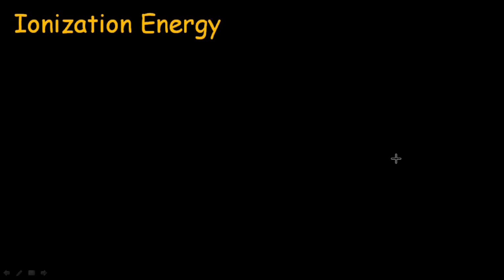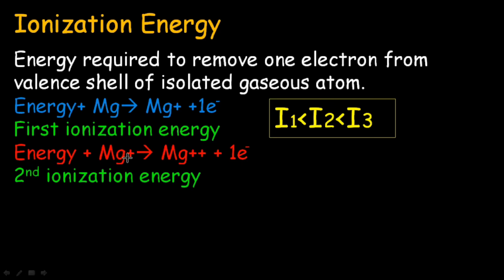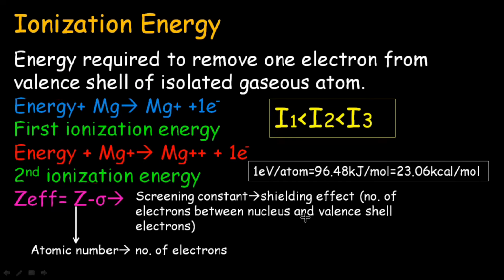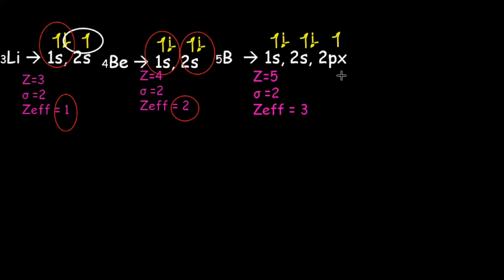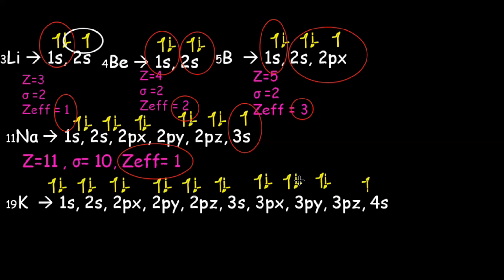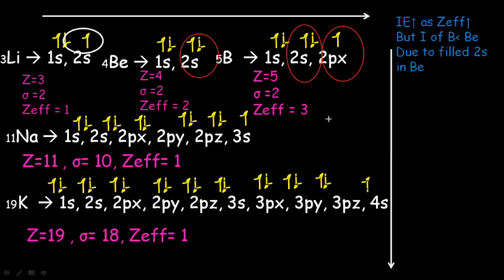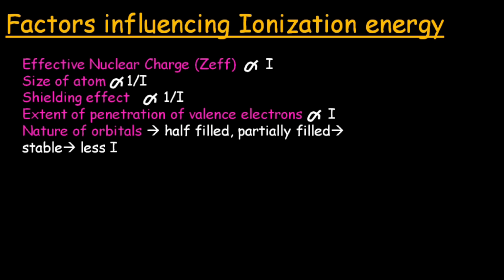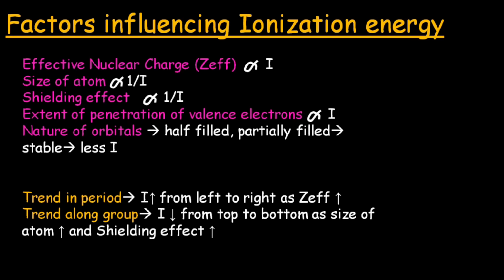Ionization energy: Definition, explanation, factors, examples | Basic Chemistry Crash Course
In this video, we're going to learn about ionization energy. Ionization energy is a key concept in basic chemistry, and it's important to understand if you want to understand basic chemical reactions.

This chemistry crash course is designed for beginners, so if you're new to this topic or just need a refresher, be sure to watch this video! We'll cover everything you need to know about ionization energy, from what it is to its role in chemical reactions. By the end of this video, you'll have a solid understanding of this important concept!